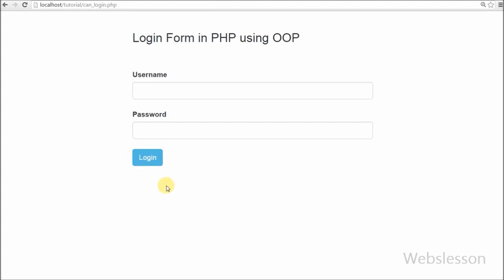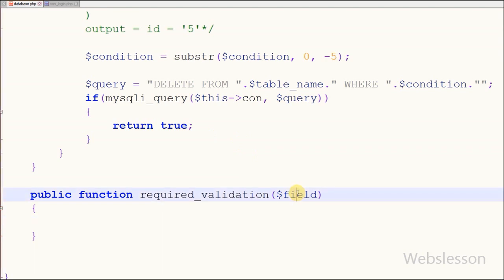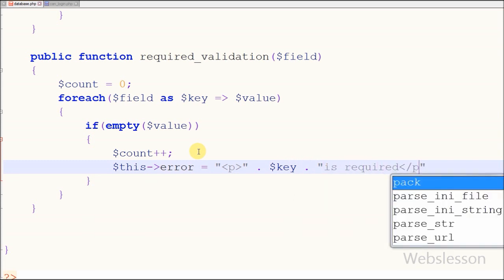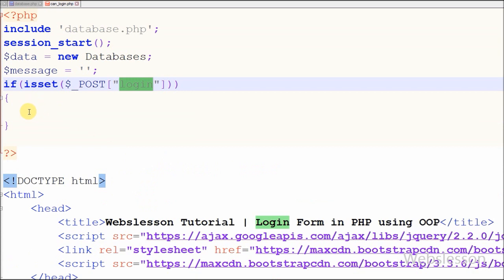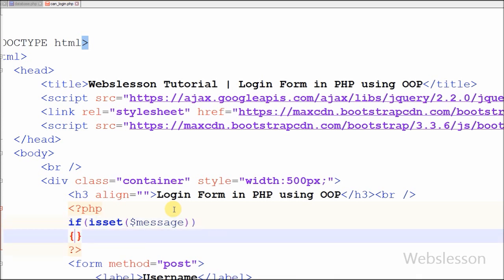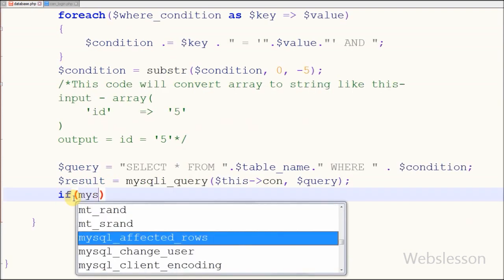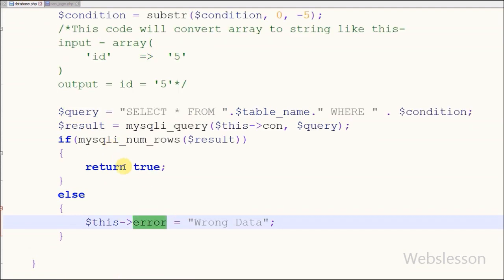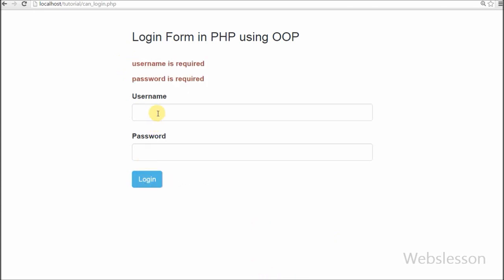PHP Login Script using OOP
In this video you can find how to make php login script by using object oriented programming concept. I have simple make two function, first is for checking both values is required and second is to check user enter right information or not. Source Code